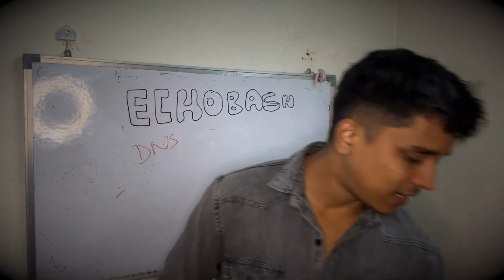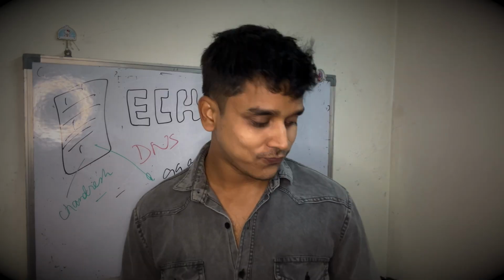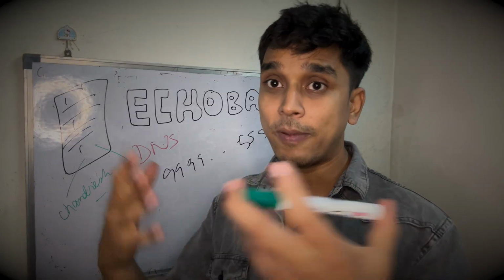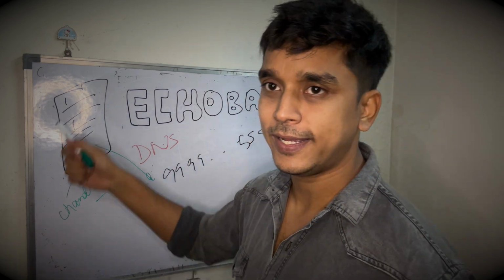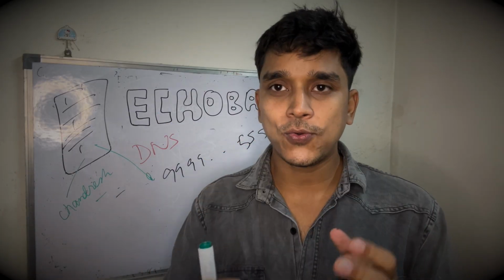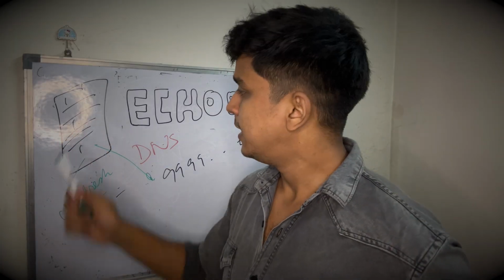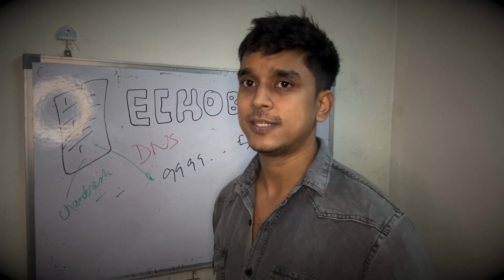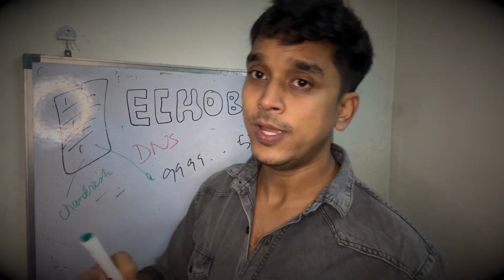DNS Explained Visually on a Whiteboard | echobash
DNS sounds complicated, but it’s actually very simple when explained visually.
In this video, I break down what DNS is and how it works using a clean, hand-drawn whiteboard explanation.

No jargon, no deep internals — just a clear mental model anyone can understand.

I also share an easy analogy:
DNS is like searching for a friend’s phone number in your phonebook.
You remember their name, but the system finds their number for you.

That’s how the internet knows where to send your request.

⭐ What you’ll learn:
 • What DNS actually means
 • Why the internet needs DNS
 • How DNS converts a domain name into an IP address
 • The simplest analogy to remember DNS forever
 • Whiteboard visual explanation

Backend • Networking • System Design - explained simply.